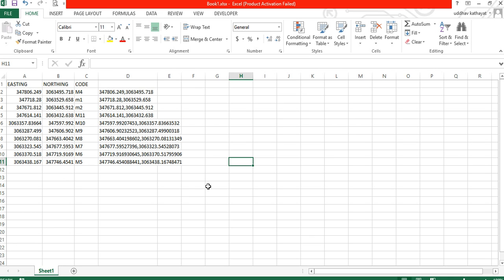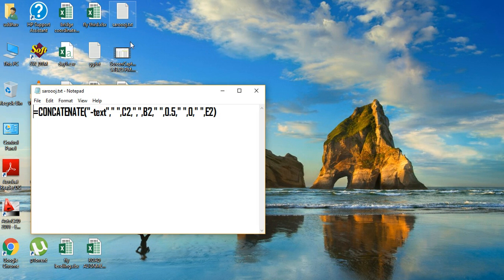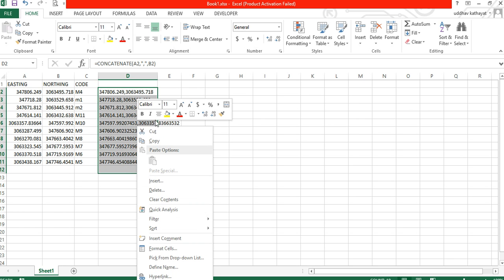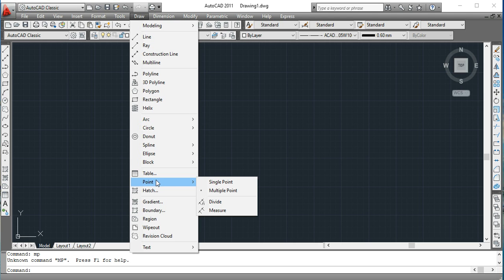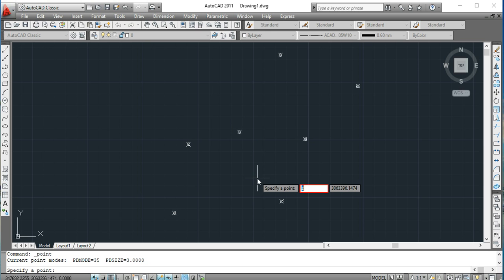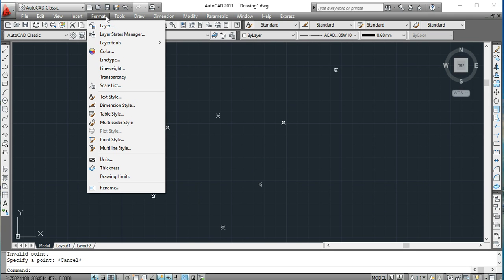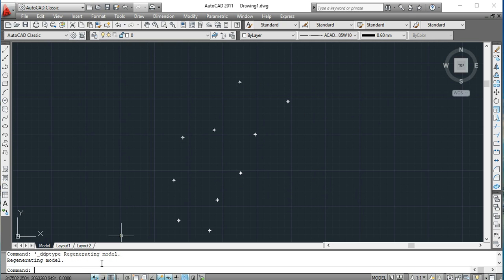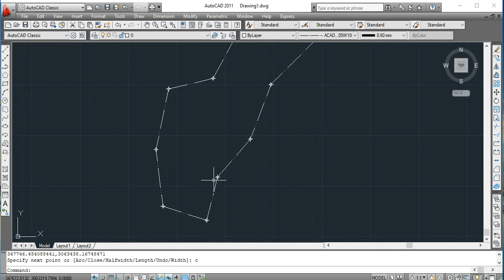How to draw easting and northing using Autocad and Total Station Data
✔Download Sketch up Pro 2017
 ✔In this video, You might be able to draw minor traverse in Autocad using excel sheet and concatenate formula for export data
 ✔ how to draw easting and northing in Auto-cad
 ✔ how to draw x-y coordinate in Auto-cad 2007
  ✔how to create minor traverse in Auto-cad